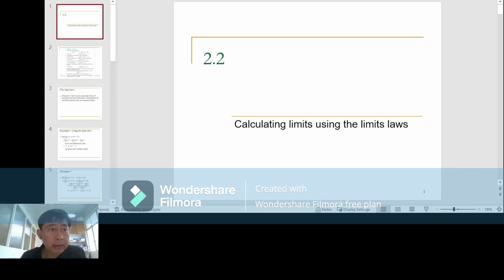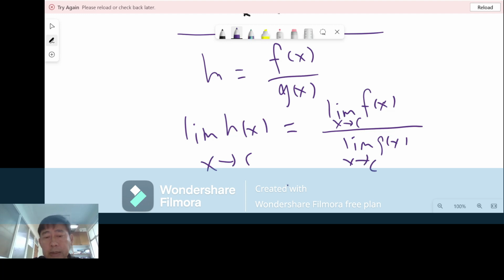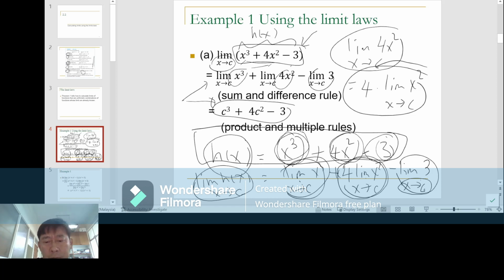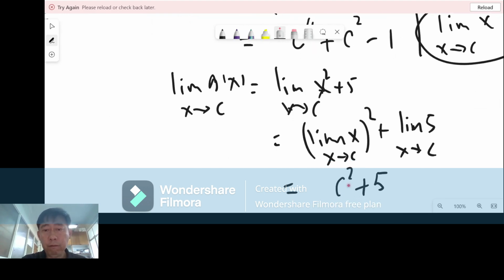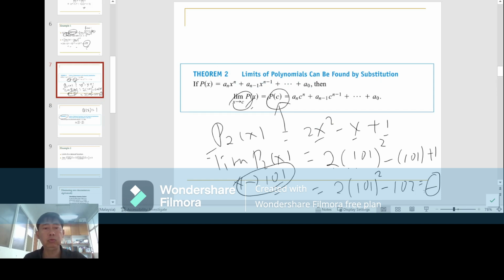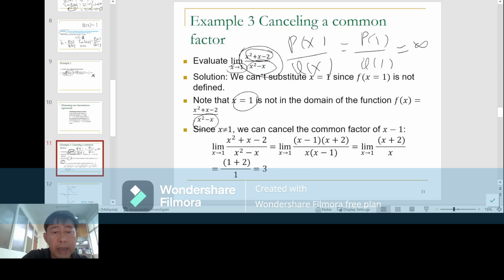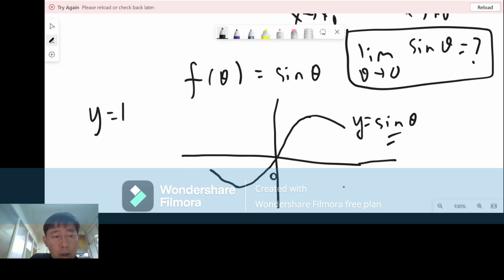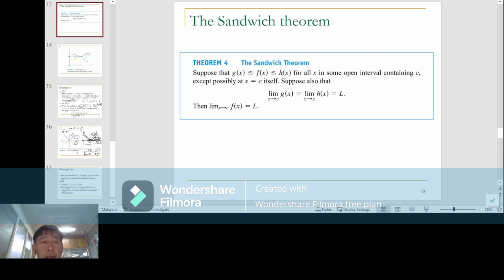topic 2 2 calculating limits using the limits laws 1h 11mins